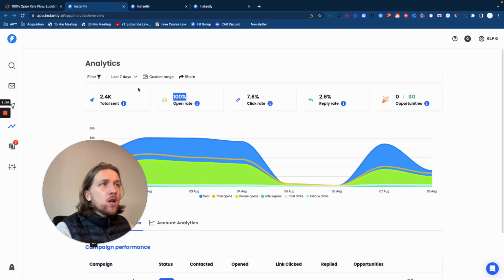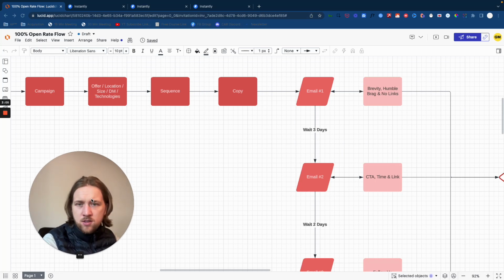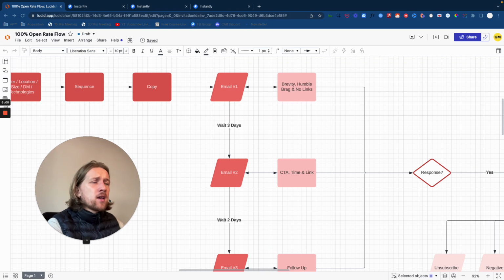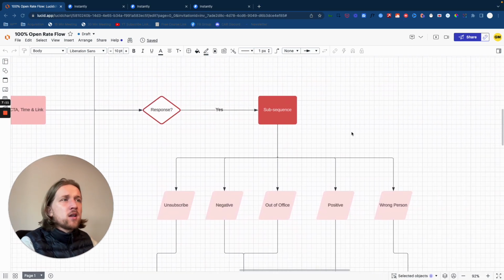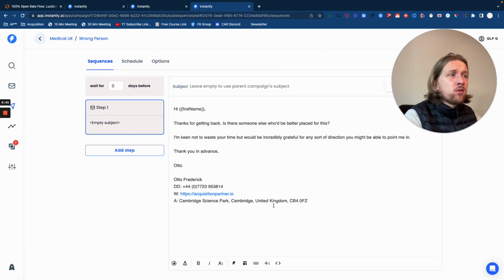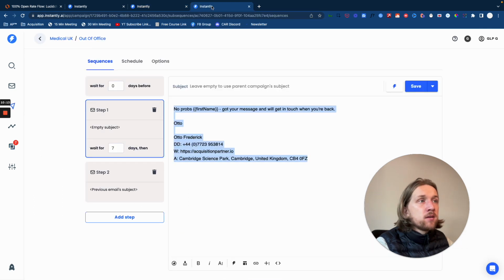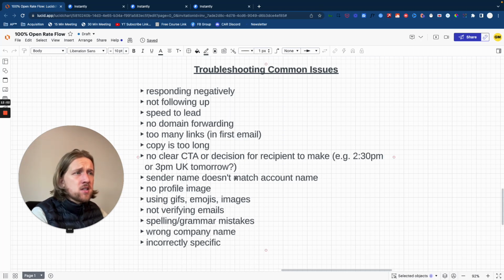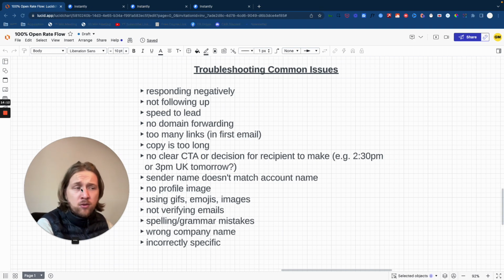How I Get 100% Open Rates On Cold Email Using One Hidden Method